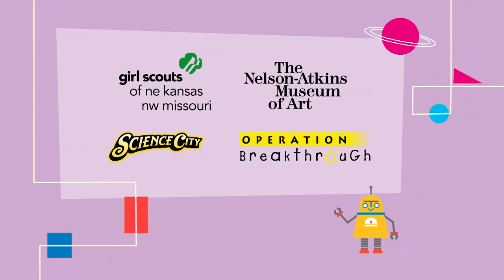Fly a Kite | How To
How do you fly a kite? Learn from kids at the Overland Park Arboretum and Botanical Garden.